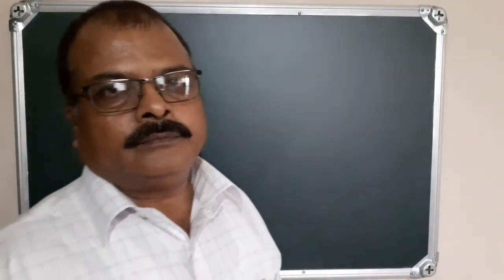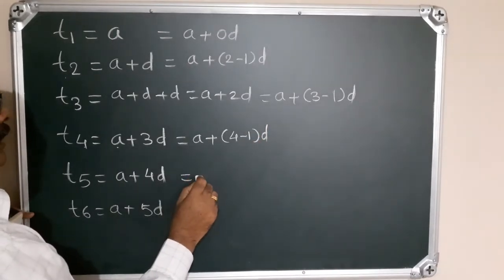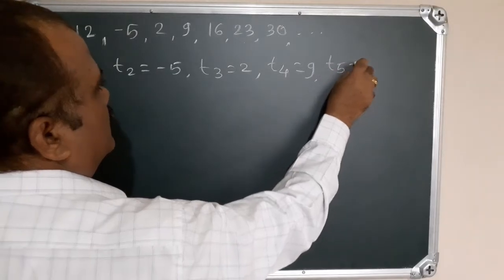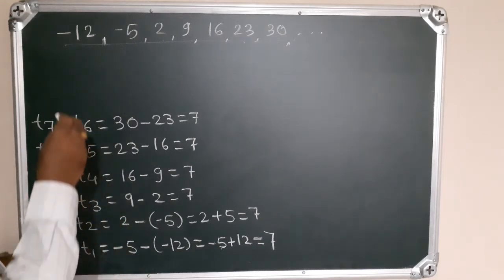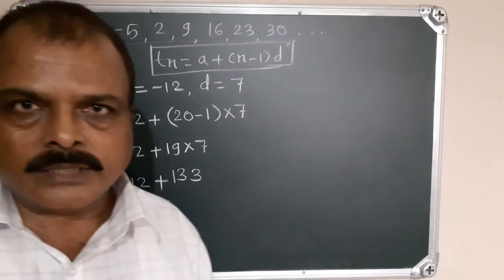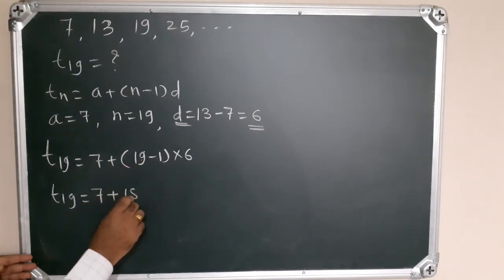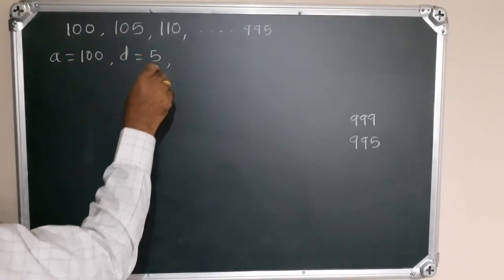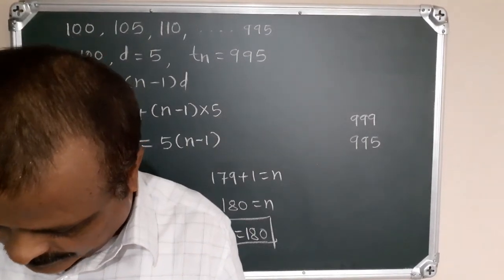MATHS 1 ¦ SSC ¦ Arithmetic Progression ¦ Semi. English Medium ¦ Practice set 3.2 ¦ Lecture 3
MATHS 1 ¦ SSC ¦ Arithmetic Progression ¦ Semi. English Medium ¦ Practice set 3.2 ¦ How to find n th term of an A. P.